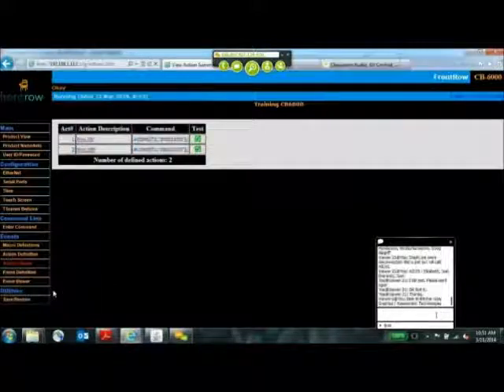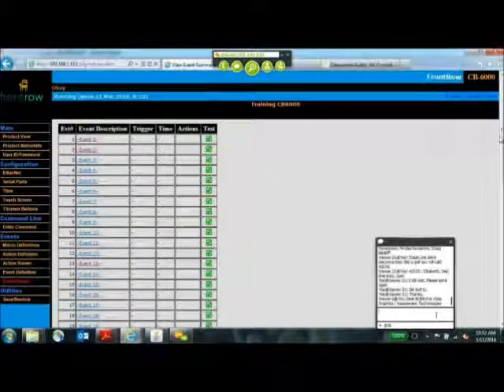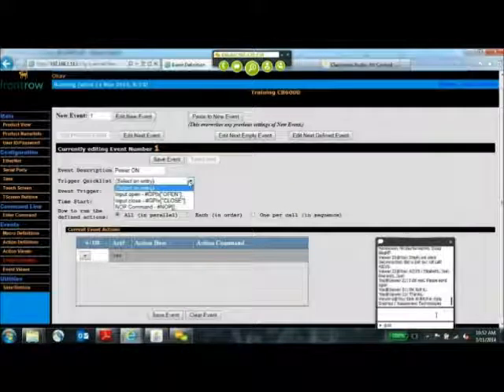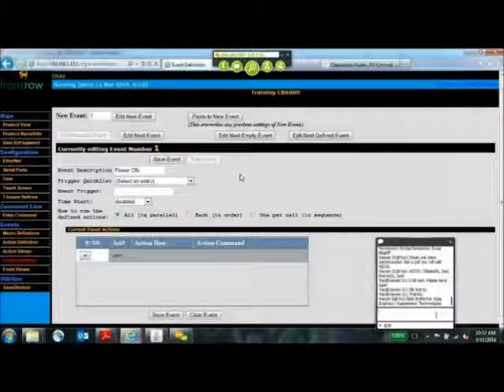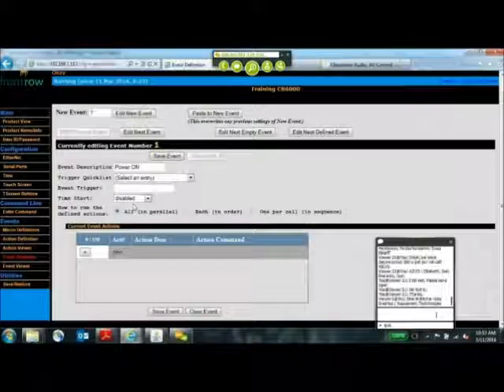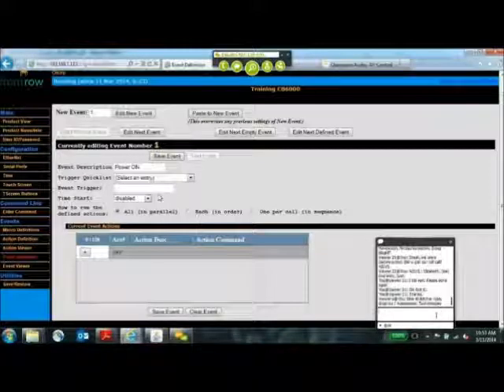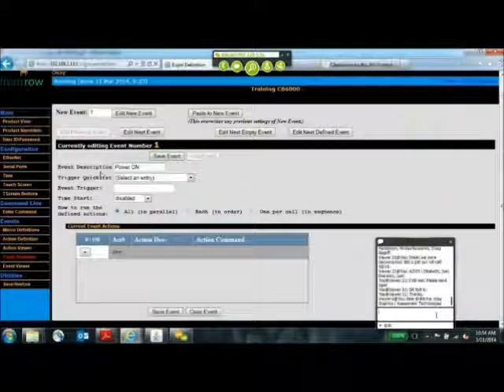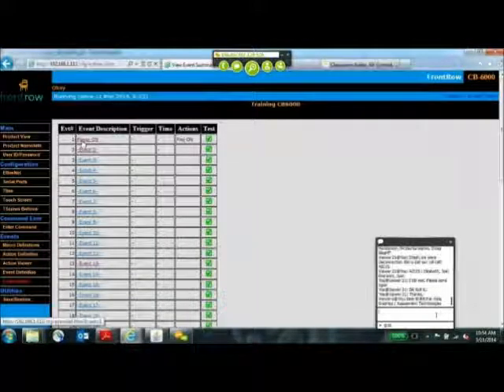FrontRow CB6000 AV Control Panel Building Events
How to define events on the CB6000